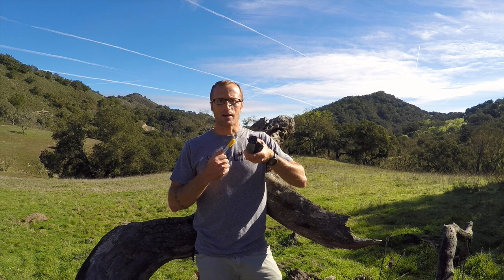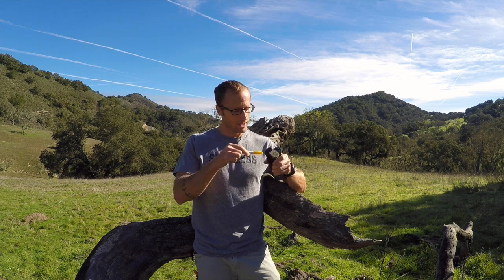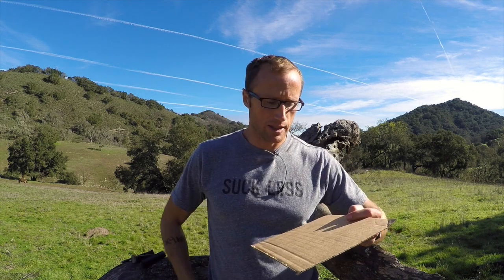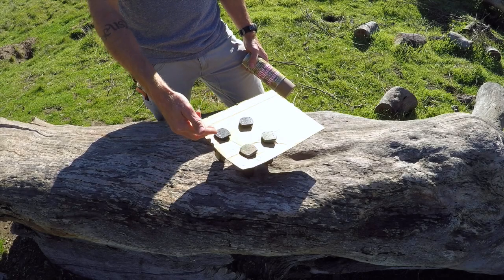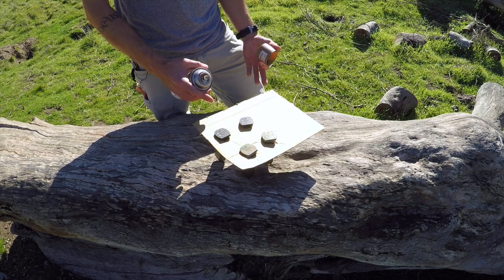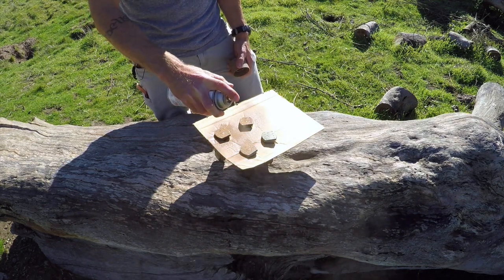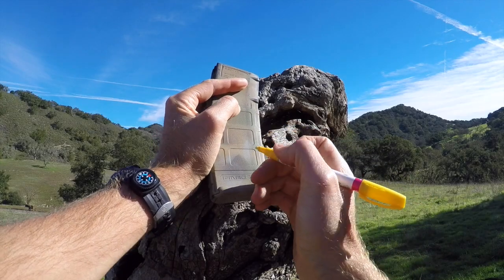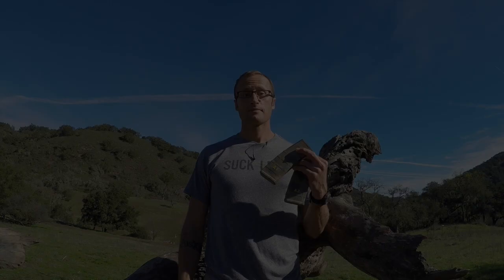Marking Your Magazines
Are your magazines marked?  It really doesn't matter, until it does...  Pistol or Rifle magazines eventually give up the ghost.  And when they do, they cause weapon malfunctions.  It is important have your magazines marked in order to quickly isolate the problem and replace that magazine.